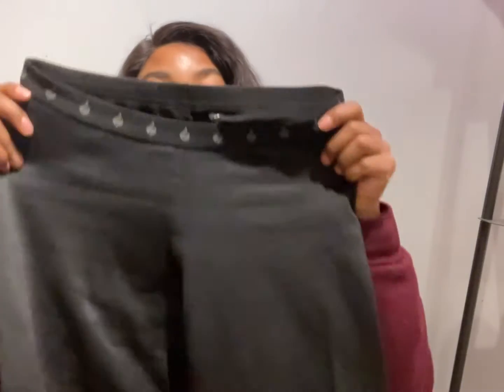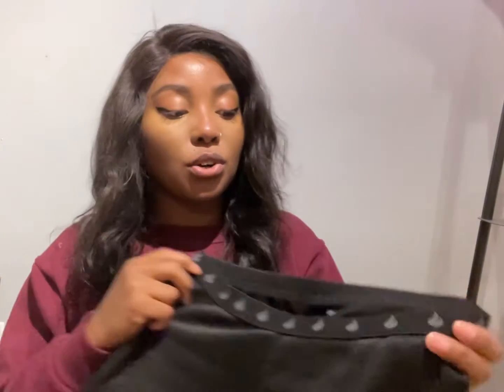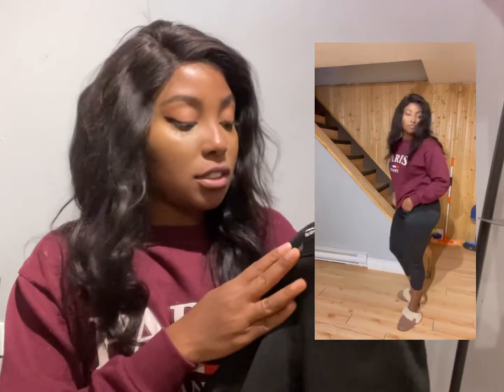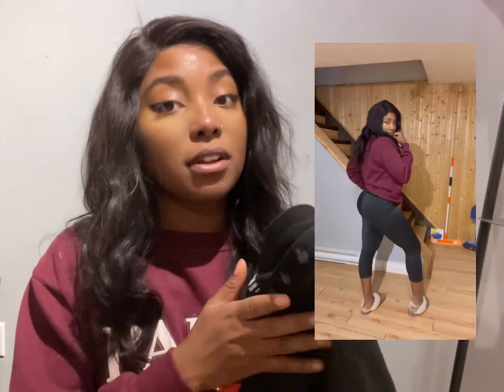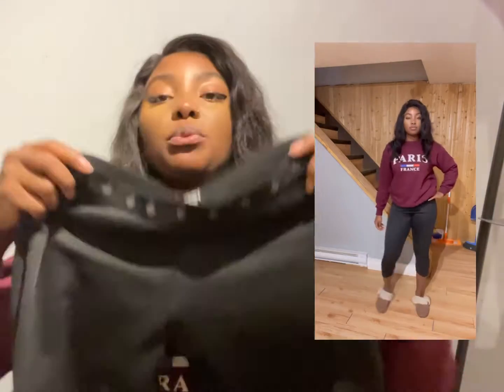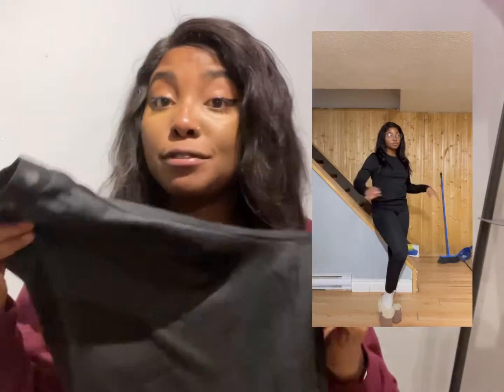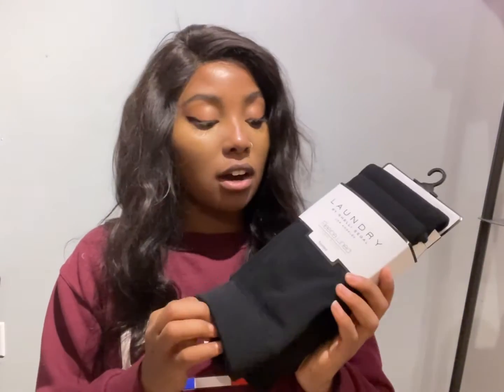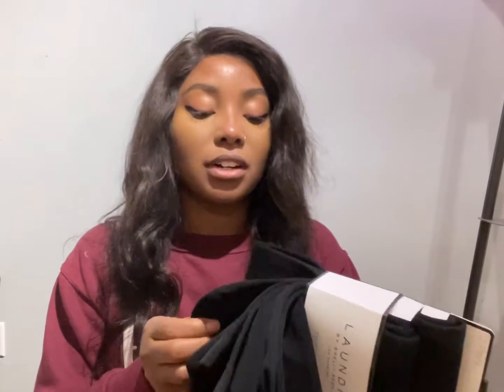Winterized Your wardrobe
See how I’m surviving The North!

In this video, I show you 7 items you should have in your wardrobe that can protect you from the cold temperatures of winter!

These must haves are everything and not only can they be fashionable cute but durable and warm!

Definitely go and check out Nicole Marciano’s hat collection